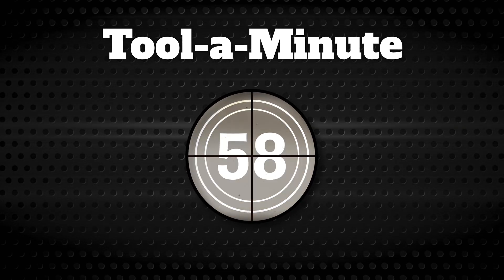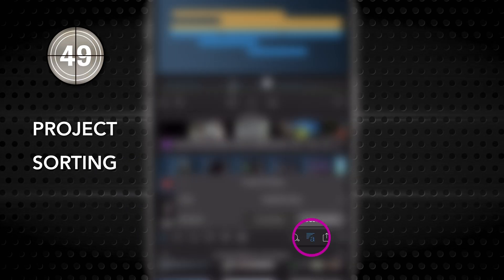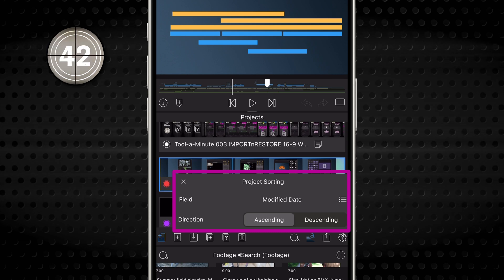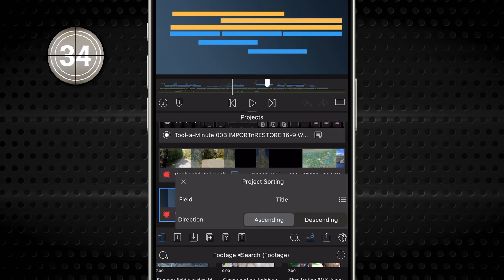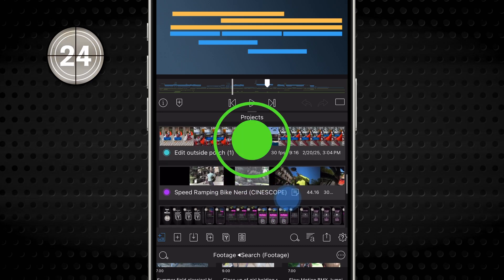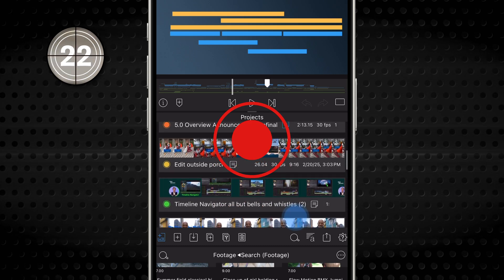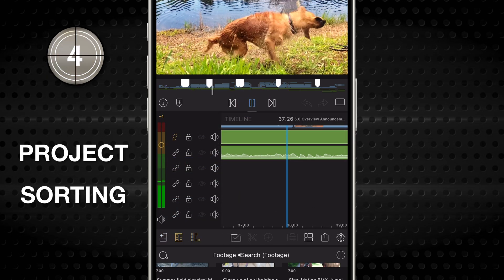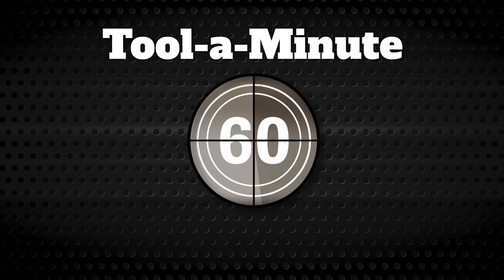Tool a Minute: Sort Your Projects in Project Manager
You can organize and sort projects using several criteria, and LumaFusion makes it easy. The "PROJECT SORT" button in the Project Manager makes finding the projects you want quick and easy.

Welcome to our newest series, "Tool-a-Minute"!

Periodically we'll take a QUICK look at a single tool in LumaFusion's user interface, show you where to find it, what it does, and when you might want to use it.

If you'd like to learn more about how to use any of these tools, here's a great starting place, in our Reference Guide